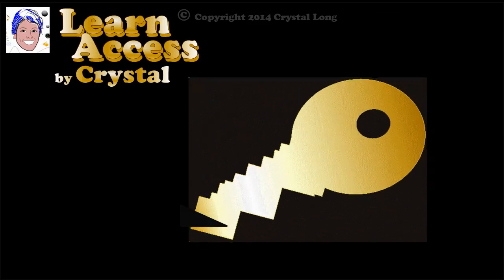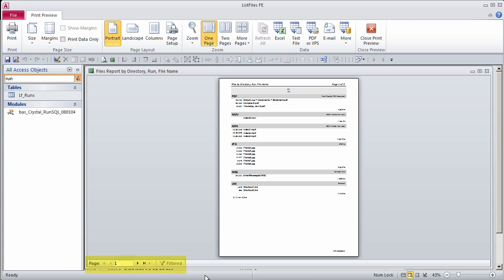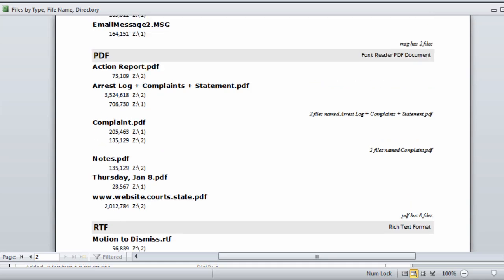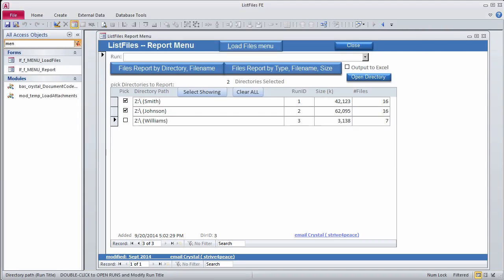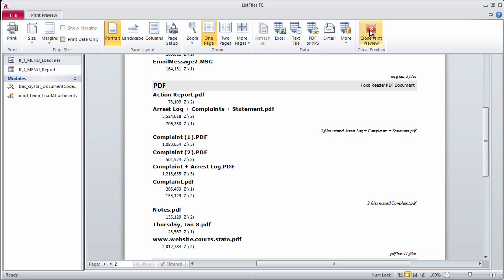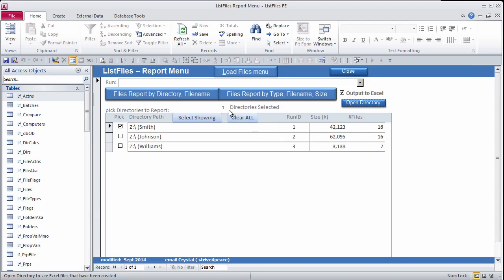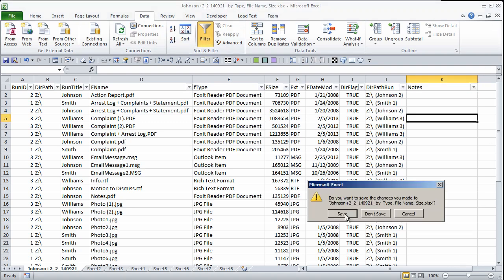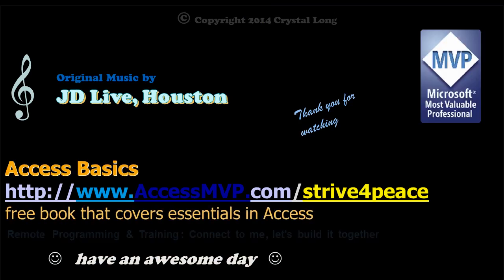free tool in Microsoft Access to read file information from computer or disc - examples for Lawyers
Do you want to print a list of the files on one or more discs or drives? With ListFiles, it is easy!  Print files from one or more directories.  Read several discs and combine results.  Print reports by Directory then Filename, or by File Extension then Filename and Directory.

Output results to Excel so you can add columns with notes and comments about each file.

When you have several Discovery and Codiscovery discs, keeping track of which files are where can be difficult.  ListFiles makes it easy to keep track and also see where files are duplicated.

To learn about Access, read my free Access Basics book

*** Original Music  ***
JD Live (Jerome Dixon, Houston)

happy filing!

Do you need help? You know your business. I know how to teach, write programs, and develop applications.

warm regards,
crystal

Remote Programming & Training -- connect to me, let's built it together